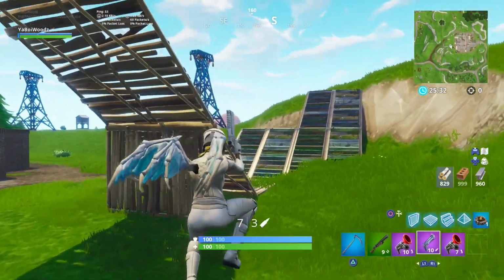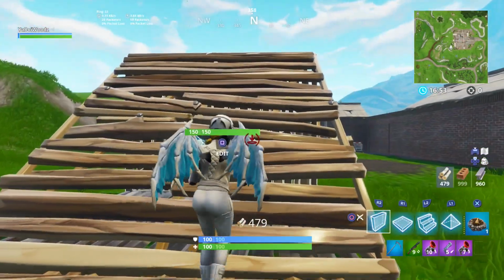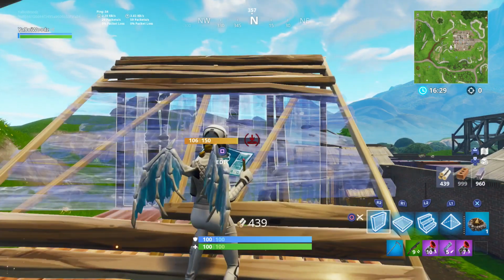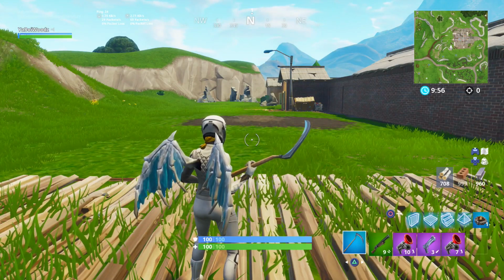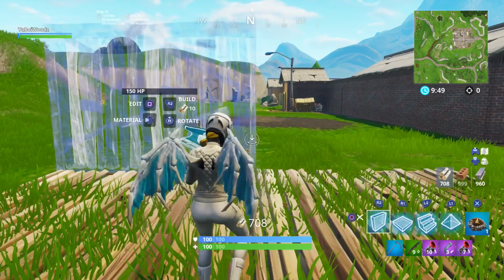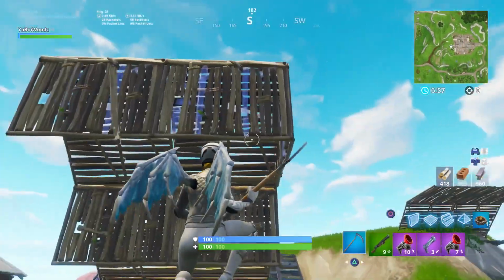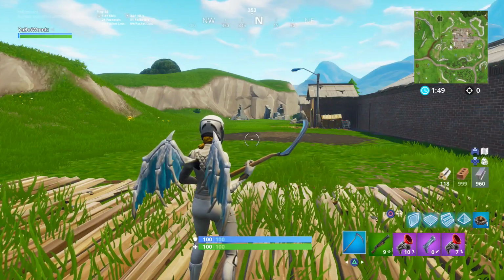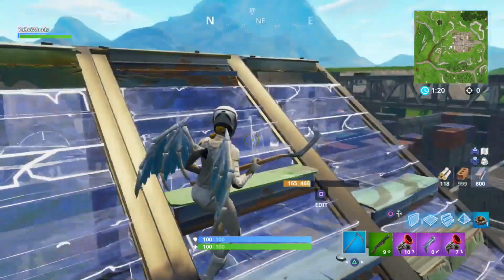HOW TO RAMP RUSH ON CONSOLE 4 BEGINNERS - 6 Layer ramp rush the easy way! (Fortnite Battle Royale)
Today I'ma teach ya'll how to do every type of ramp rush in Fornite battle royale on console and pc!

Ill be covering:
ramp/wall rush
3 layer ramp rush
double ramp rush
double ramp wall rush
6 layer double ramp/wall/floor rush